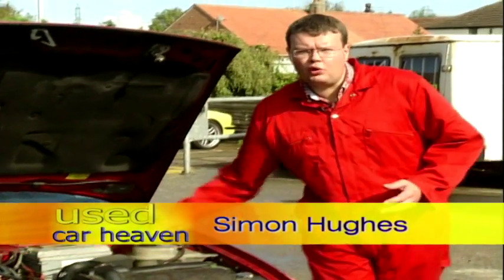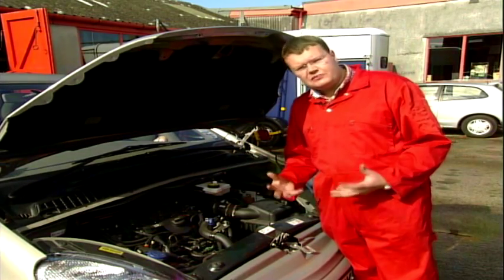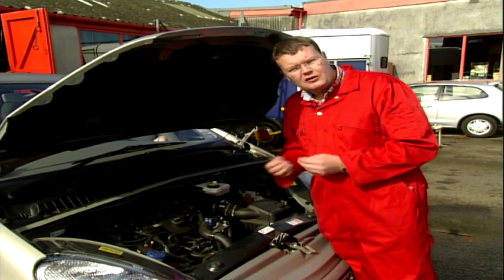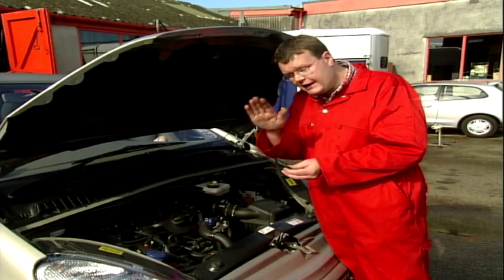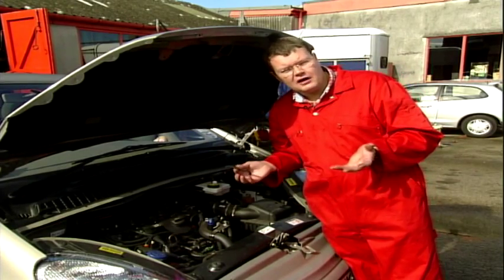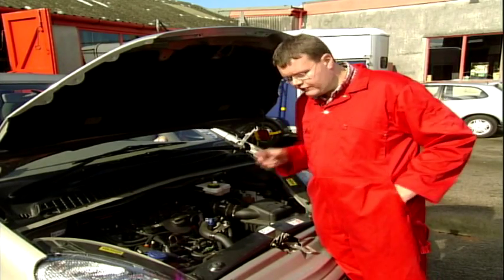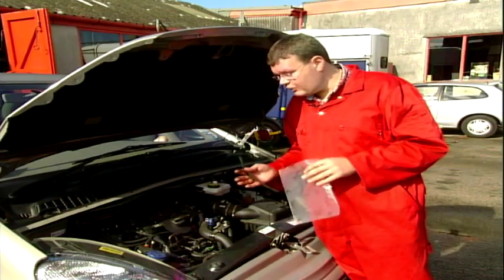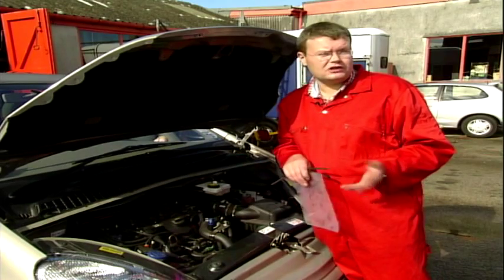Starting Issues / Hill Starts - Repairs & Advice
In this clip, Simon Hughes speaks about cars that fail to start on hills. Failing hill starts is a common problem, one which often has a simple solution. Hughes explains the issue and offers advice and tips to help solve and avoid this problem.